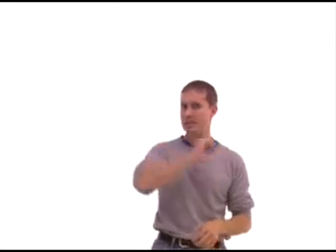Crash Different - Funny Mac Bitch Session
Bitching about how a Mac works, funny as hell